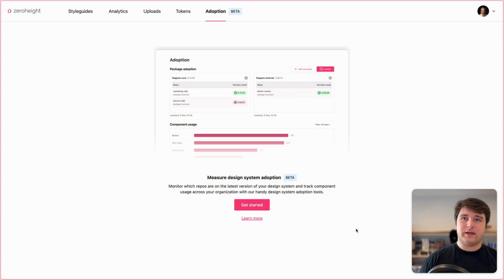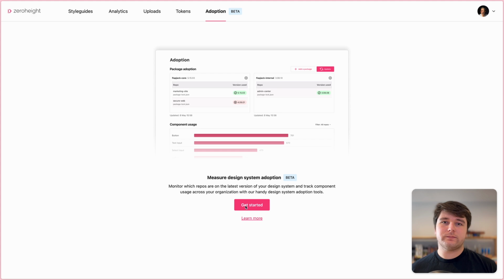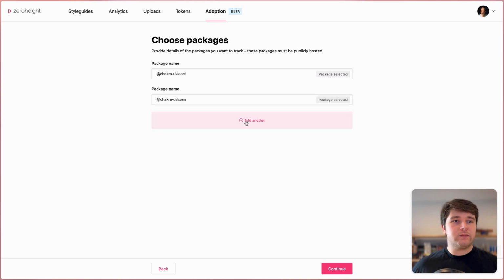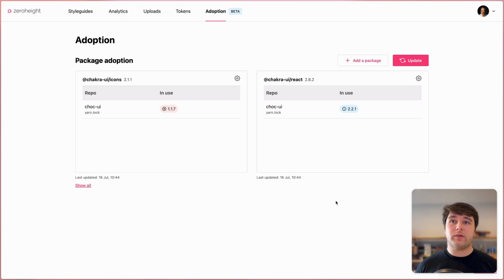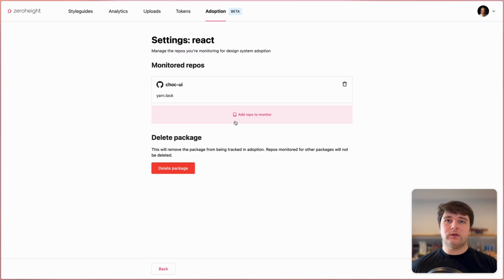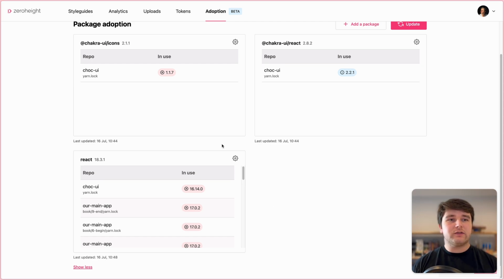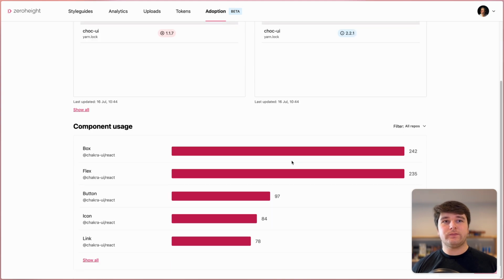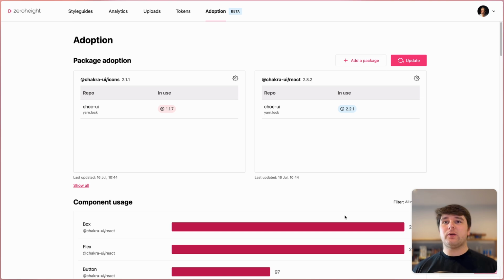Introducing zeroheight’s design system adoption tracking beta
Check out this demo from one of our engineers, Seth, for help getting started with our new tools for measuring design system adoption. You can track your design system packages and see which repos are using the latest versions. You can also track component usage to see which of your components are being widely used. These handy new tools should make it easier to track how your design system is being adopted across the organization.